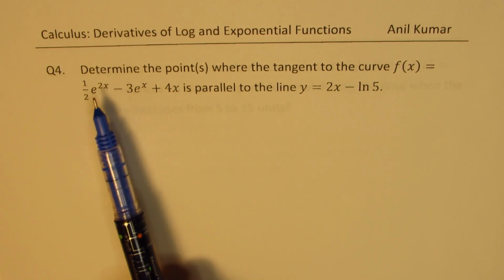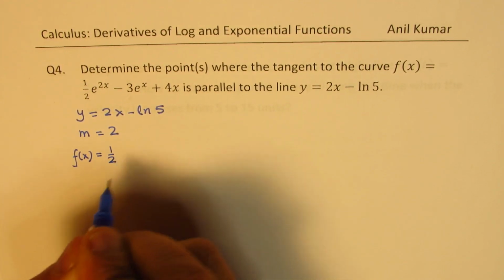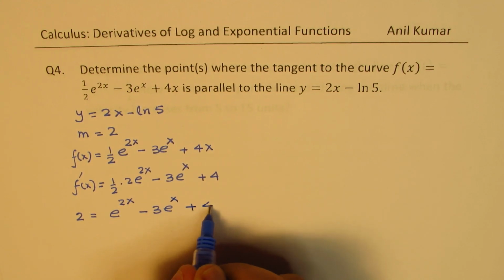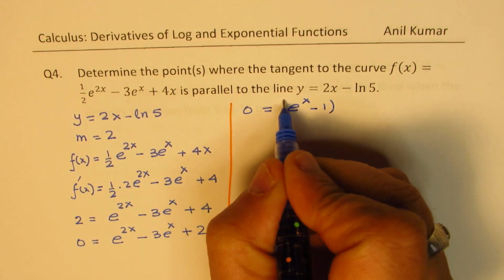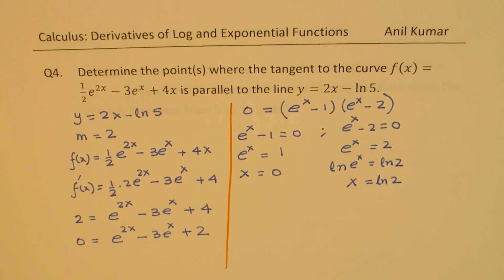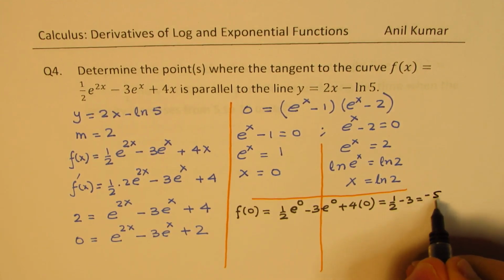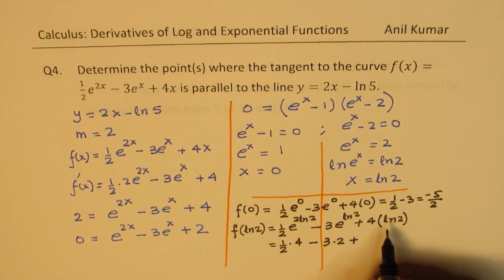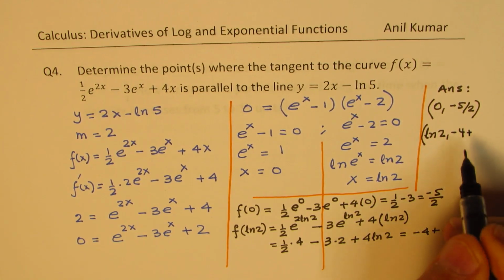Tangent to the curve f(x)=1/2 e^2x-3e^x+4x is parallel to the line y=2x-ln⁡5 MCV4U Calculus Log